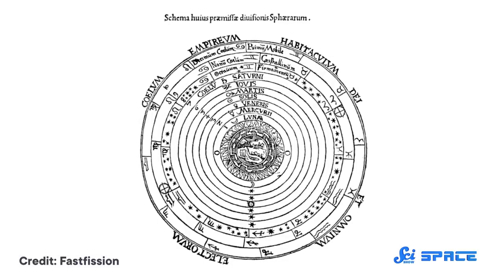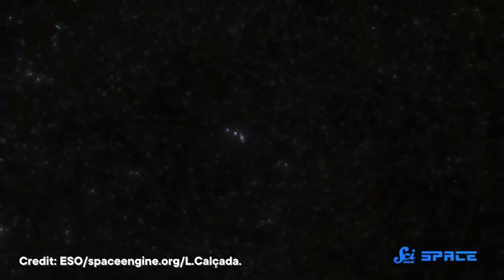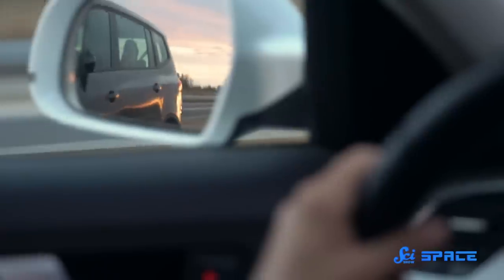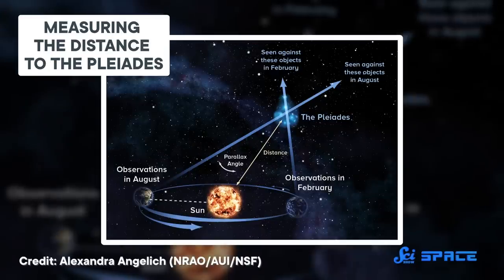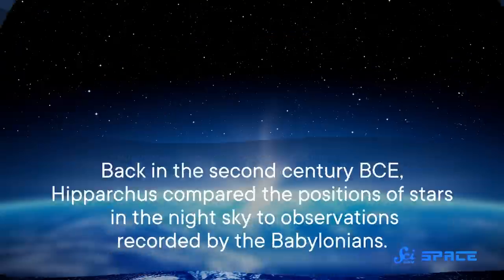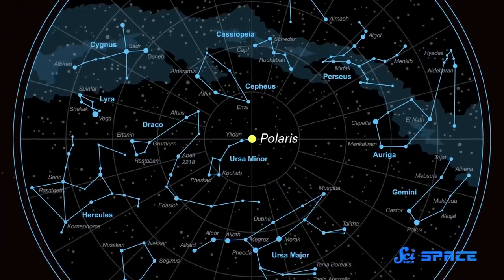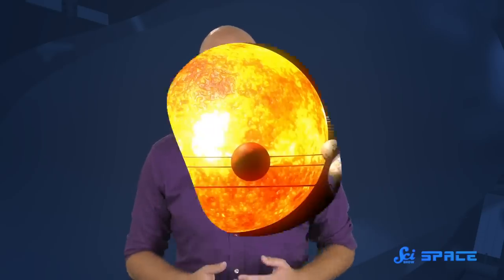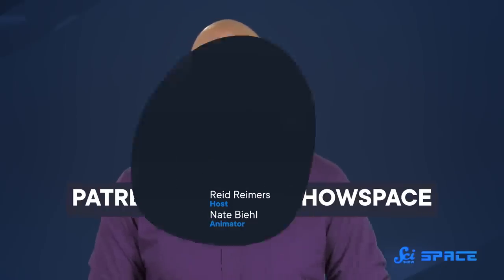How to Move the Sky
The earth is always moving, and our view of the night sky is slowly but surely changing.

Images